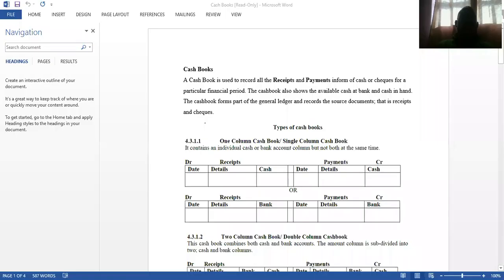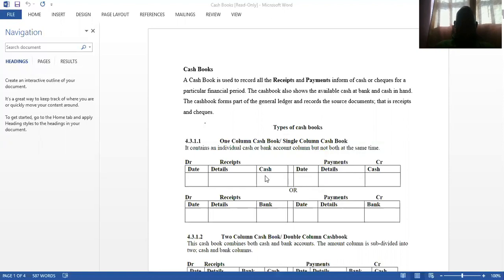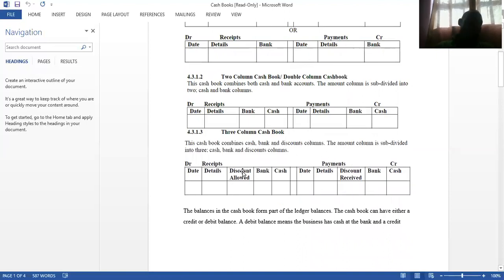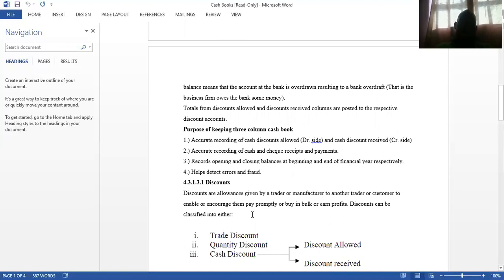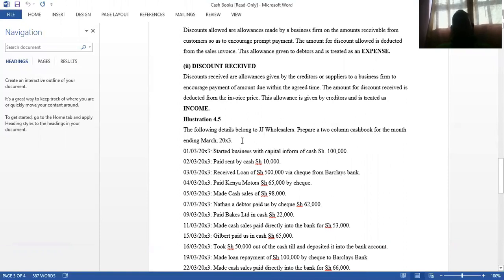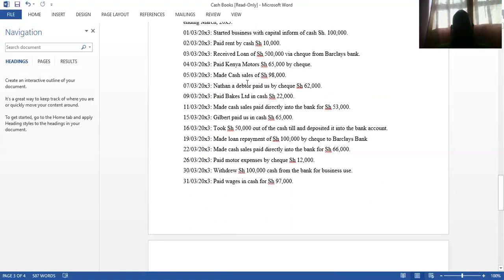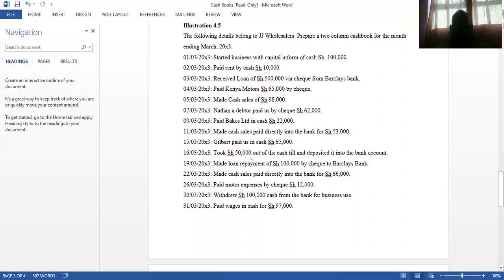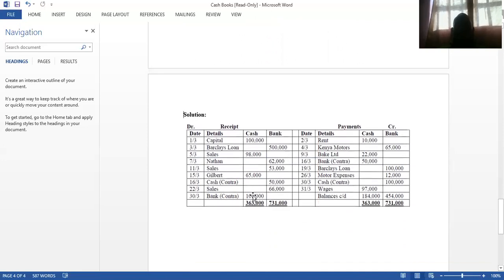FA CASHBOOK VIDEO 1